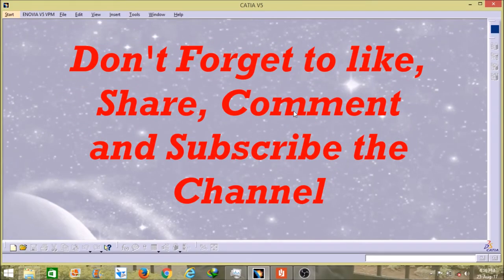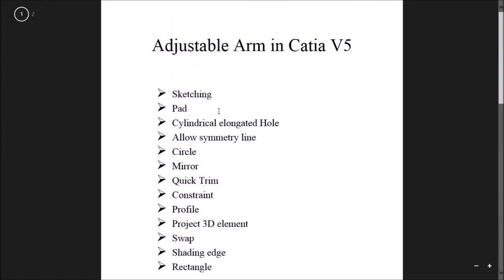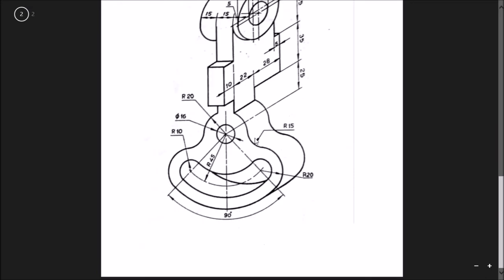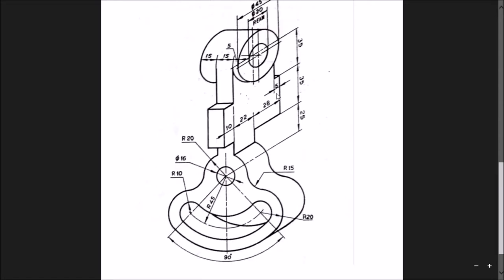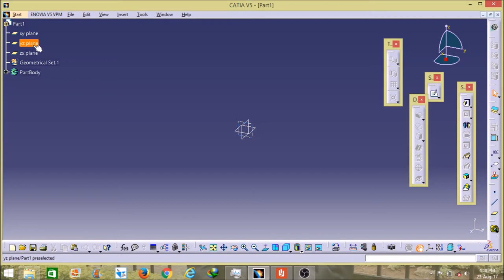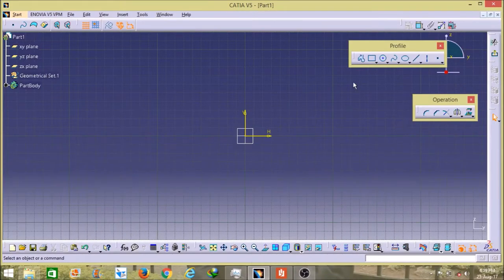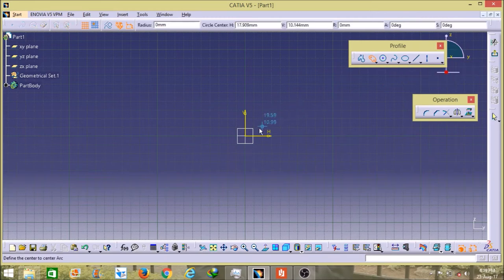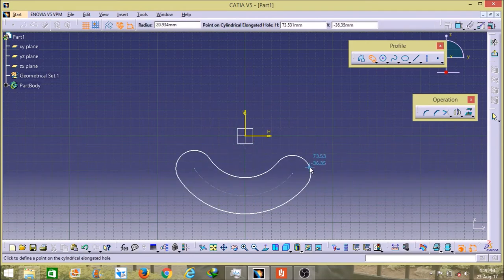Catia V5 : Adjustable Arm Tutorial Part 1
In this video i have explained that how to create the Adjustable Arm with the help of different tools  like Sketching, Pad, Three point arc, Allow symmetry line, Edge fillet, Mirror, Centered rectangle, Shading, Quick trim, Constraint, Profile, Swap, edge and many more and also i have explained that how to color the designed part in a single click or in different steps.